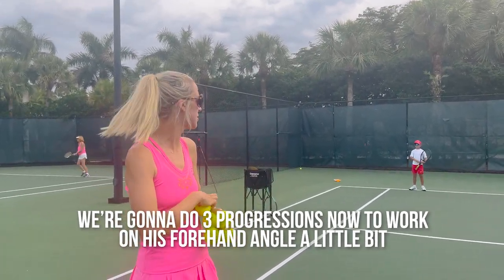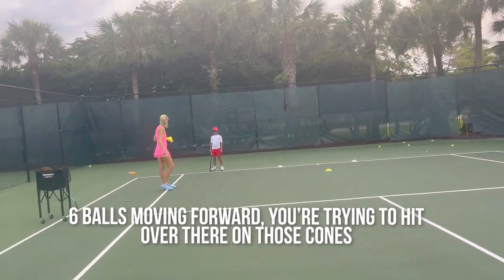Best Drills to BOOST Your Timing with 9-Year-Old Prodigy | Tennis Lesson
In today's tennis lesson, I will show you the best drills for players who have just taken some time off of tennis. If you are struggling to get back into the game - especially with your timing. These drills are for you.

OnCourtOffCourt - EMA - for $10 off